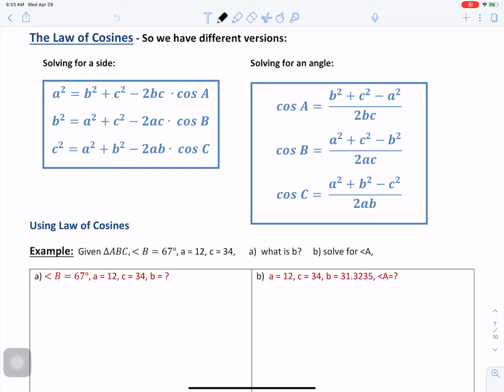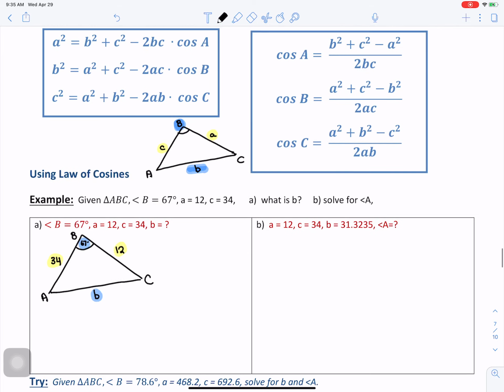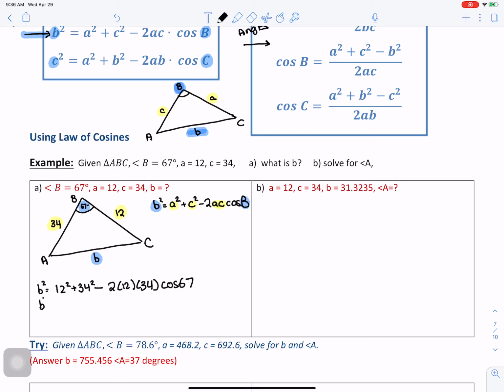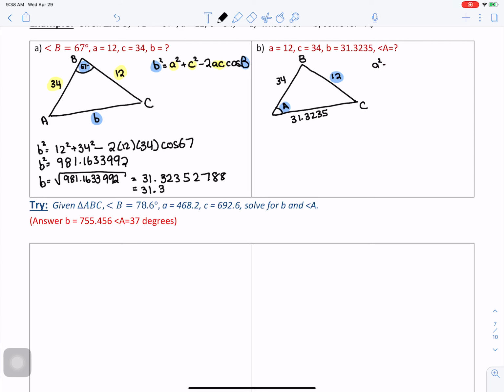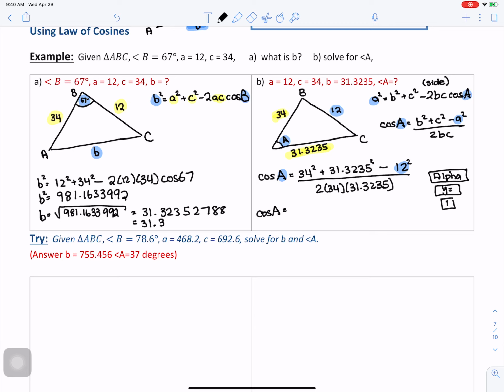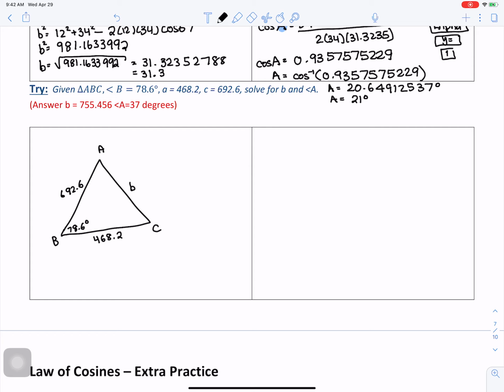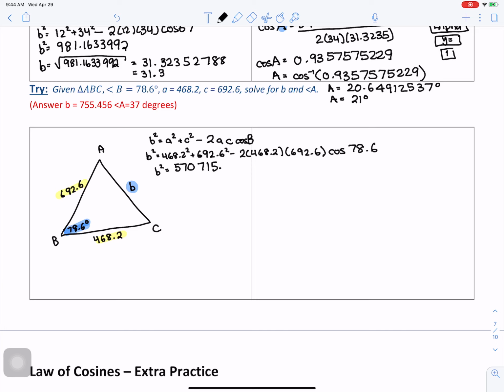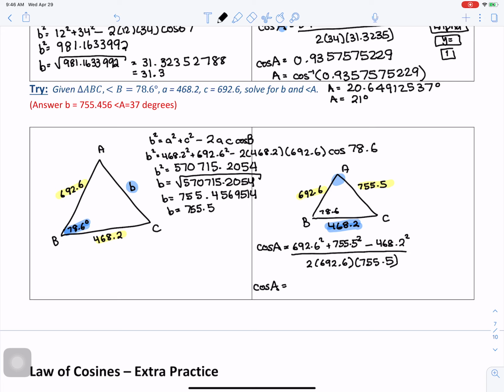Lesson 2 Cosine Law